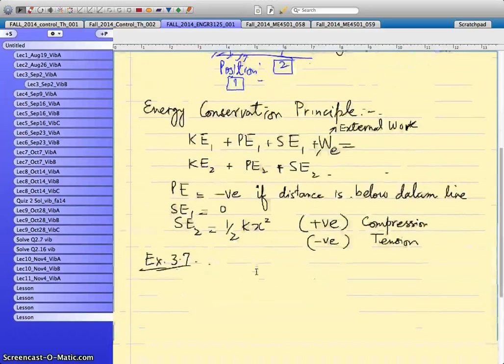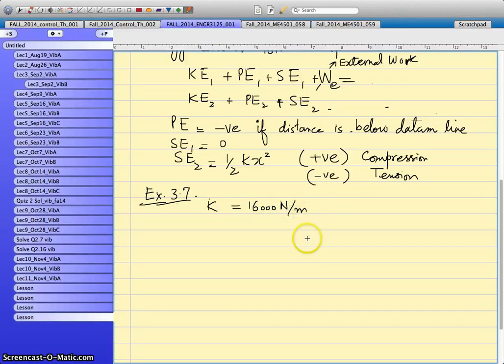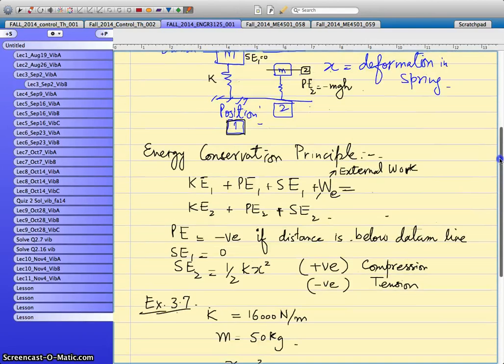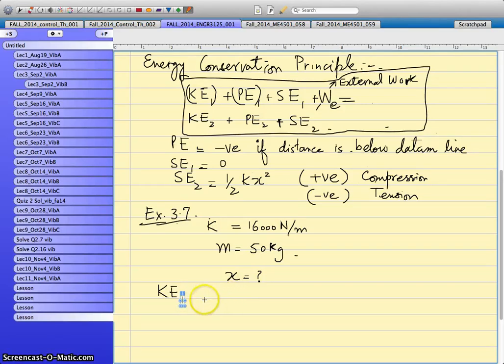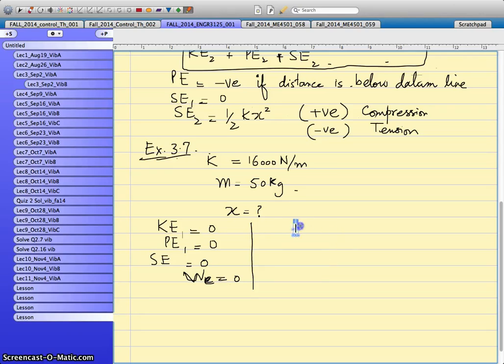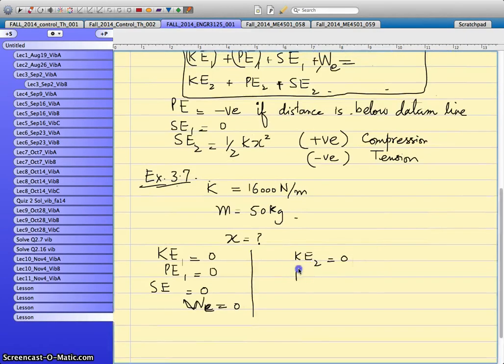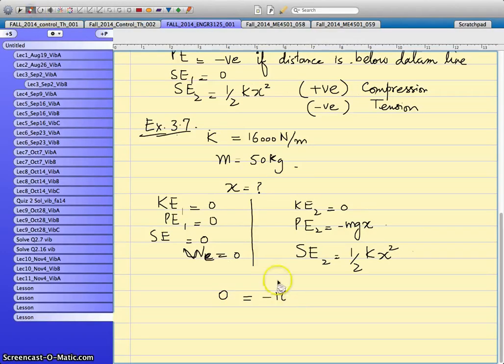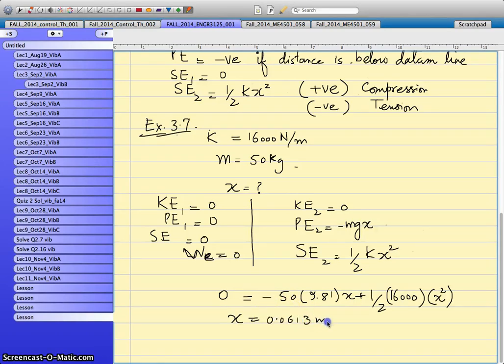Solve Example 3.7 Energy Method to find the spring deflection